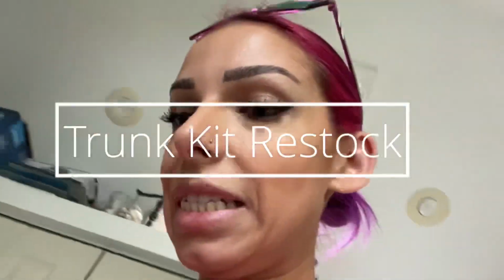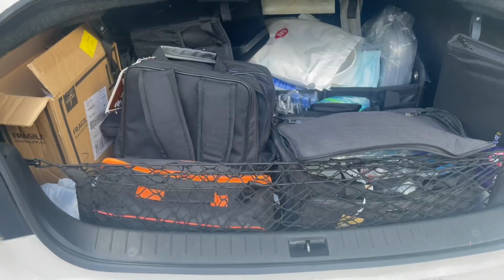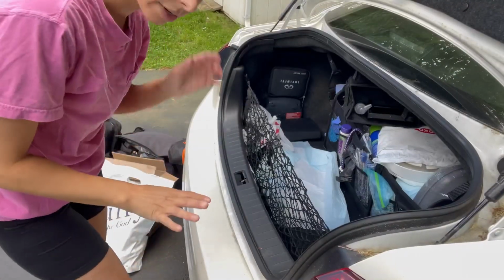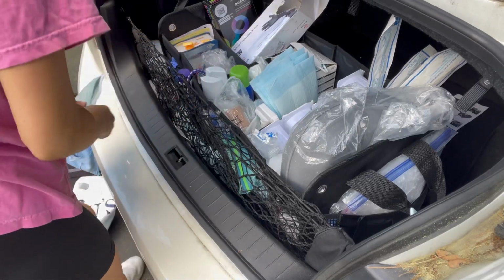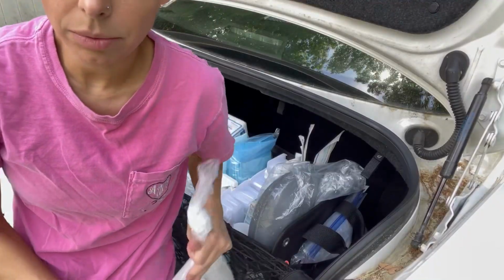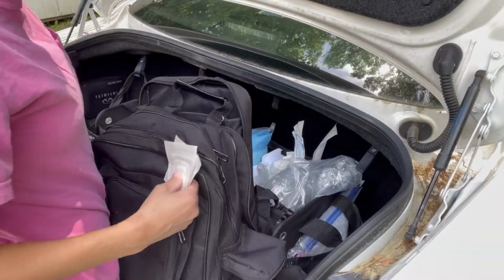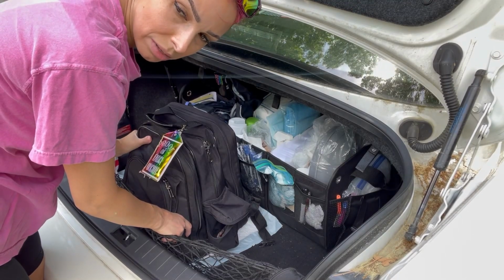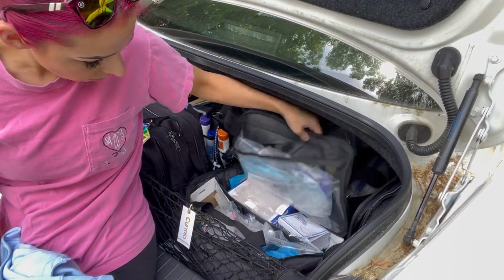TRUNK KIT | RESTOCK | Hospice Nurse Allie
As a hospice nurse, my trunk is my storage closet. Today I am restocking some of the necessities.

What I like to keep in my trunk kit:
Foley supplies
Wound care supplies
Fleet enemas
1ml oral syringes
Chux
Barrier creams
Bed pan